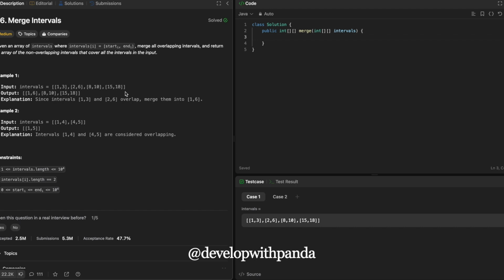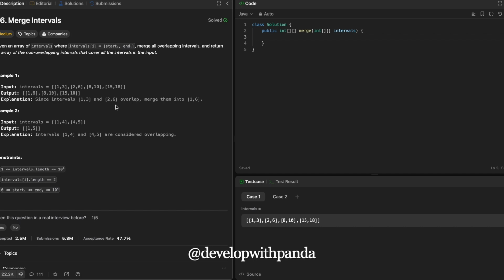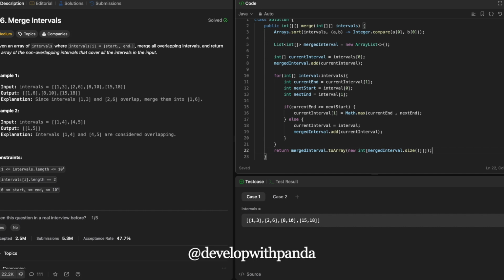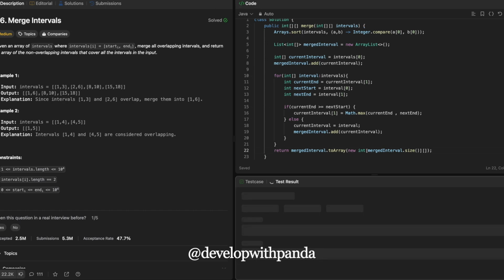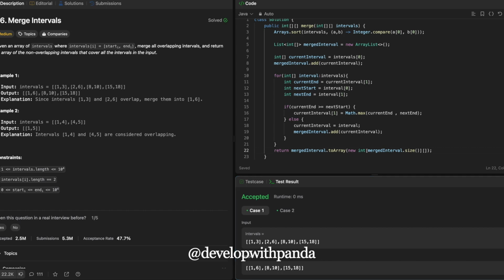Day 30 | Merge Intervals | LeetCode | Java | DevelopWithPanda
📅 30-Day LeetCode Challenge: Day 30 - Merge Intervals

Today’s Problem:  Merge Intervals

In this video, I'll be tackling the classic "Merge Intervals" problem. I'll walk you through the problem statement, explain my thought process, and show you how to implement an efficient solution in Java.

What's in this video:
Problem Explanation: Understand the "Merge Intervals" problem and its requirements.
Solution Strategy: Learn to sort and merge to solve the problem efficiently.
Code Walkthrough: Step-by-step explanation of the Java code.
Key Takeaways: Important concepts and techniques learned.

Code Implementation:
Java